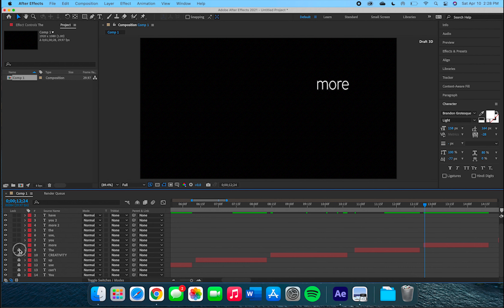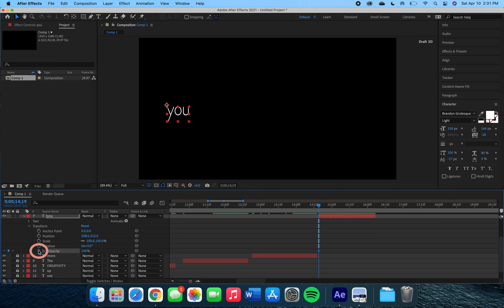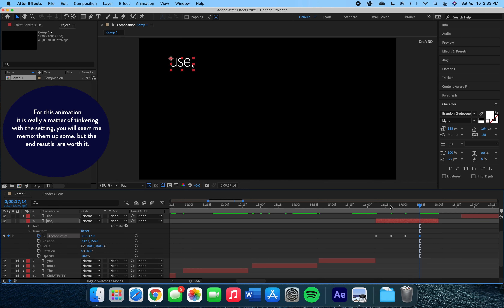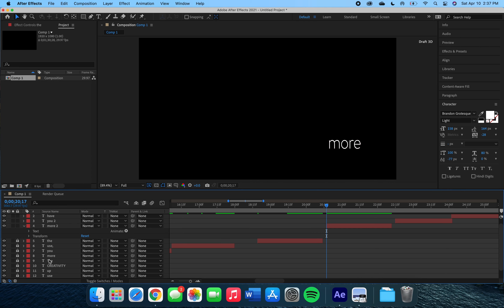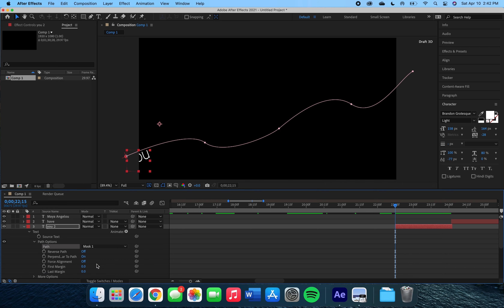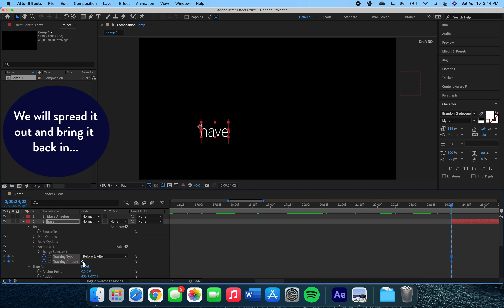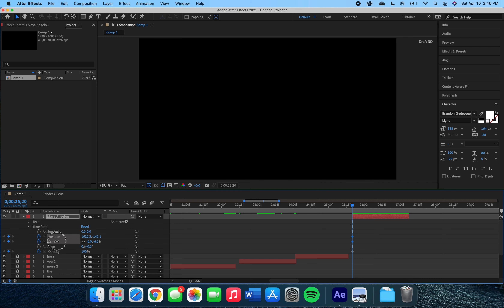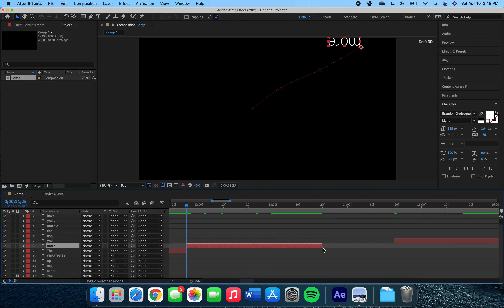Tips and Tricks with Ashley | How to Create Easy Text Effects in After Effects | Part 2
This is part two of an after effects explanation video on how to create simple text effects based off of a quote by Maya Angelou. You do not have to watch part one to understand this video, but I highly recommend it so the files are started together.

all other elements are owned by Ashley Jones.